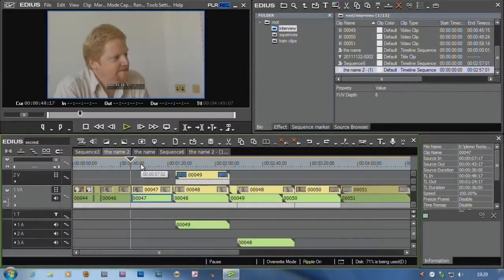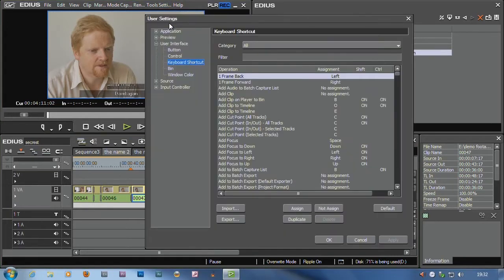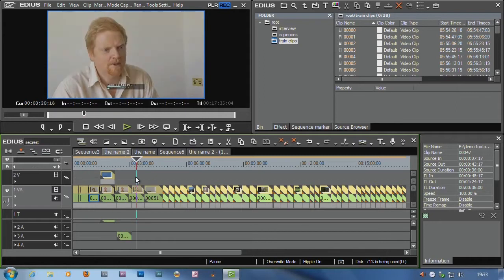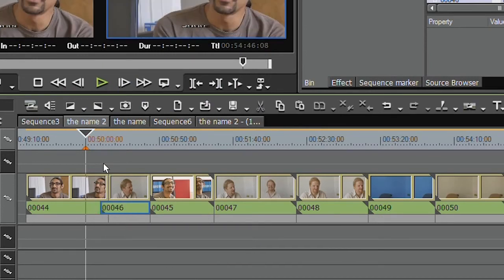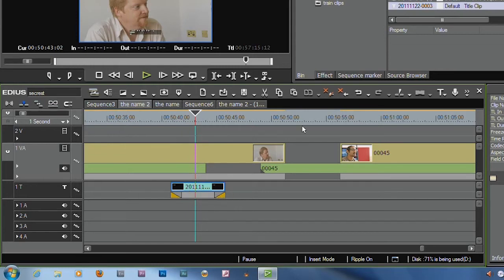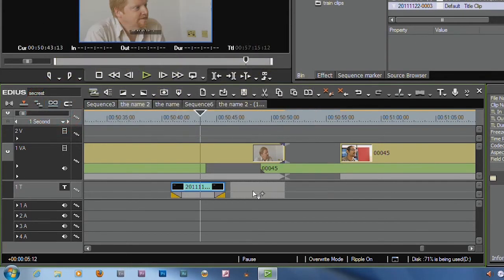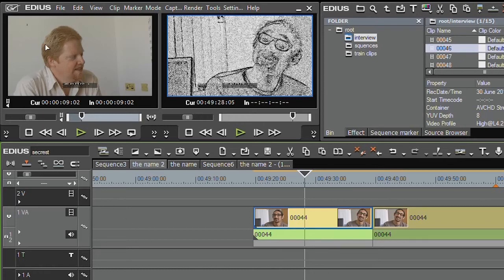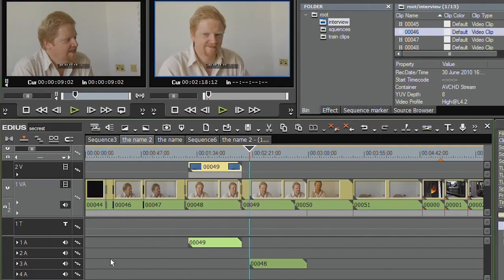10 EDIUS Secrets, Part 2.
In part two

4. About DVD chapters and markers;
5. Trimming audio not video;
6. A cool way to copy clips;
7. Replacing clips on the timeline;